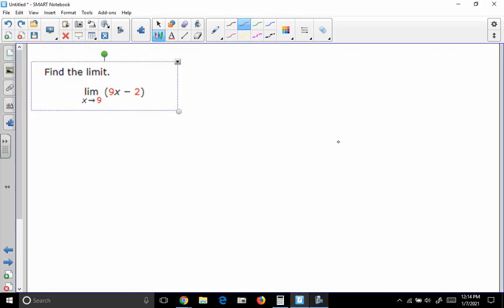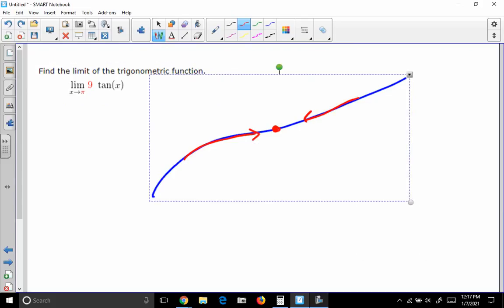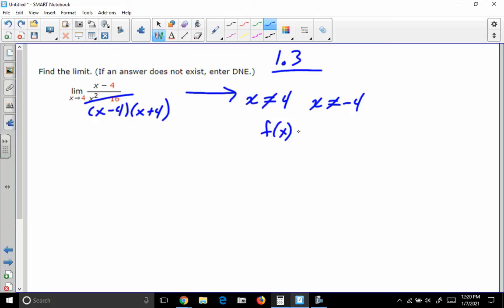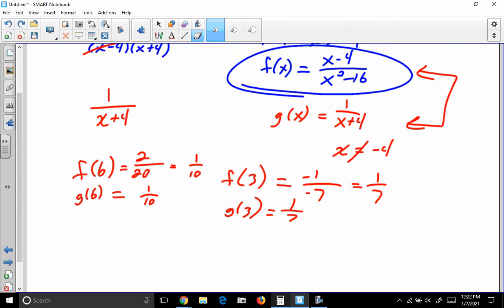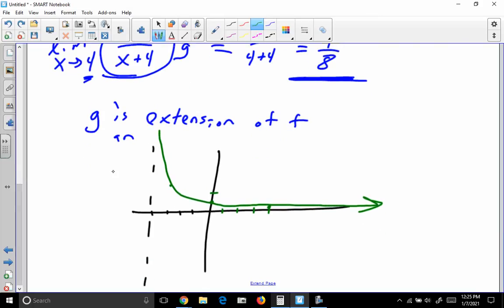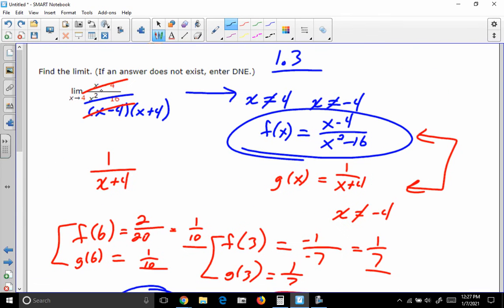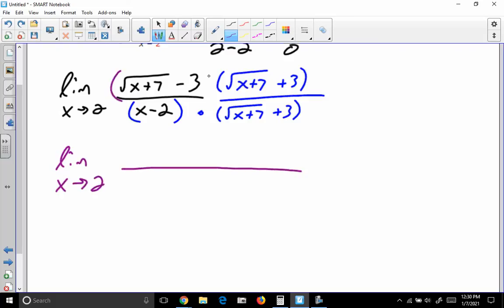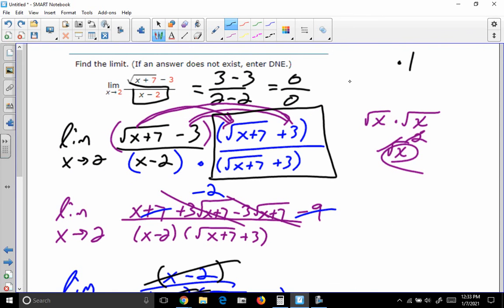1.3 examples MTH125